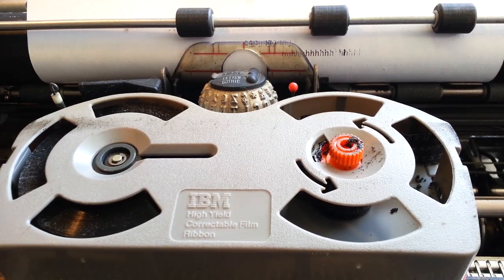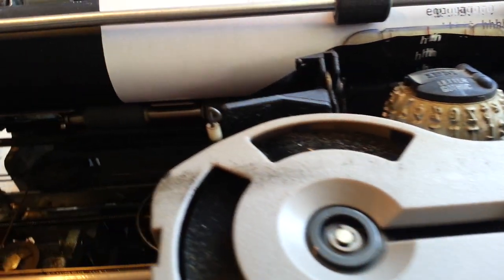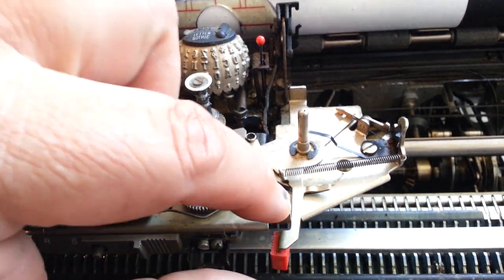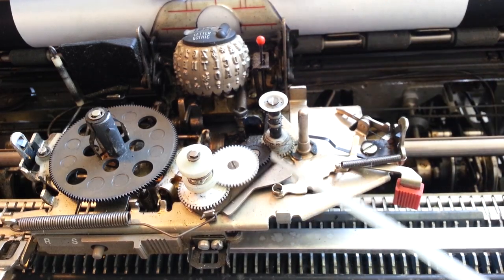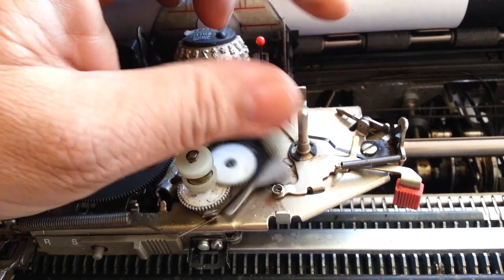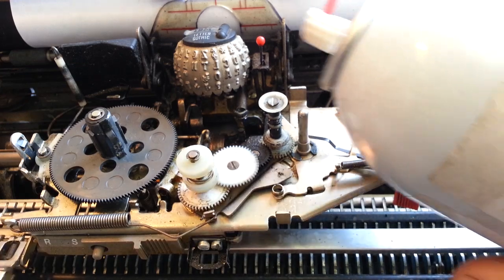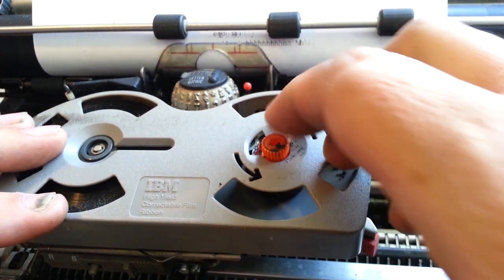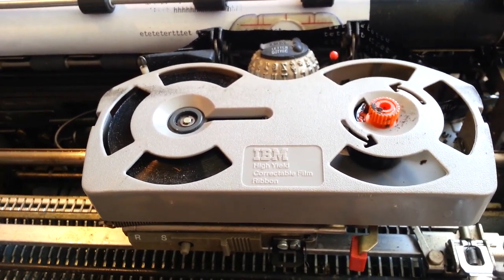IBM Selectric Typewriter Ribbon Stuck, Wont Turn, Sticky Pivot Repair Fix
All too common problem nowadays with old oil and sticky parts